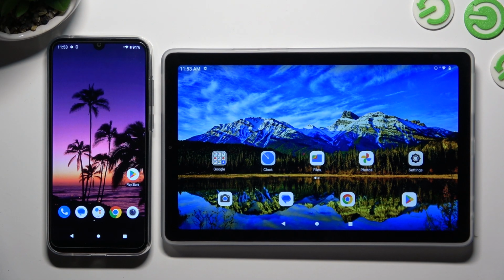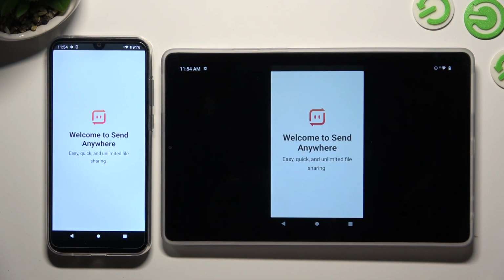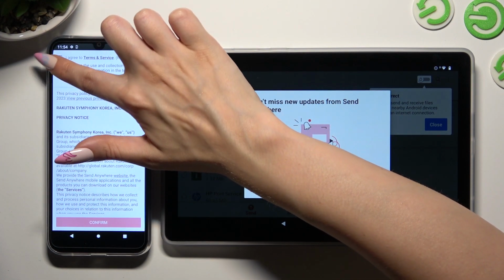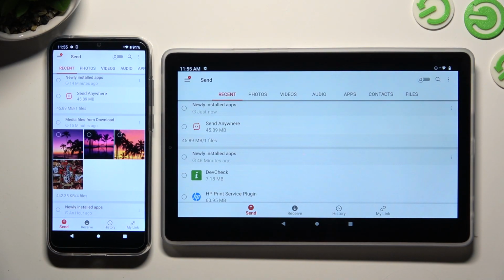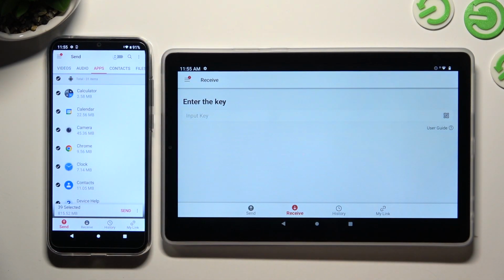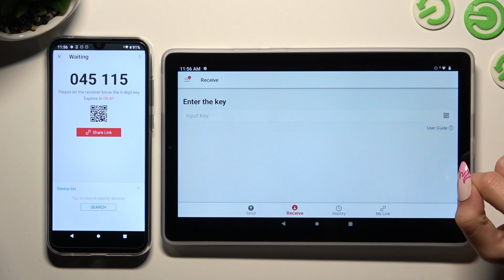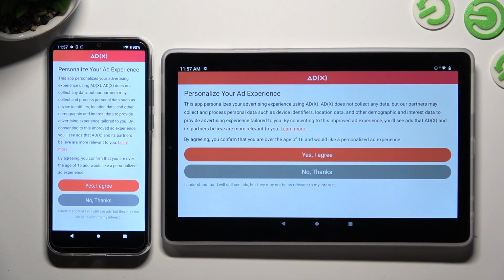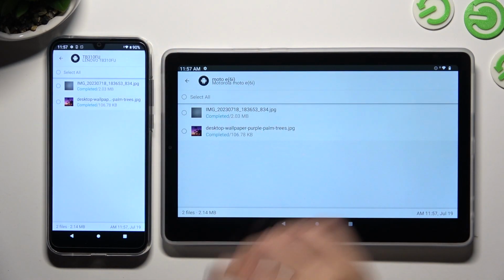Transfer Files FROM Motorola Device TO LENOVO TAB M9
Find out more info about LENOVO Tab M9:
Hello! Today, we have an incredibly helpful video for all of you who are looking to transfer files from the Motorola device to the brand-new LENOVO Tab M9 tablet. We know how important it is to seamlessly move your photos, videos and other files; and that's exactly what we'll be covering in this step-by-step tutorial. Join us and get to know how to share content between your Motorola device and LENOVO Tab!

How to Transfer Data to LENOVO Tab M9? How to Move Data to LENOVO Tab M9? How to Transfer Data to LENOVO Tab M9 from another Motorola? How to Move Data from Motorola Device? How to Doule Data to LENOVO from Motorola? How to Relocate Files to LENOVO Tab from Motorola Device?